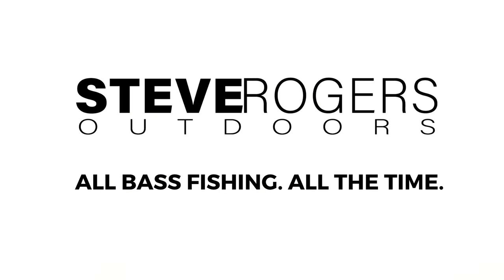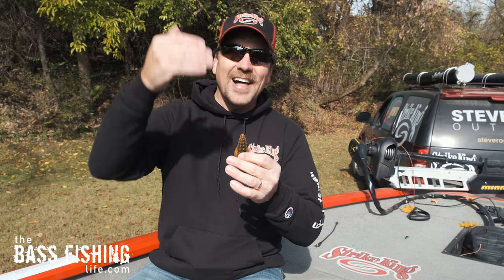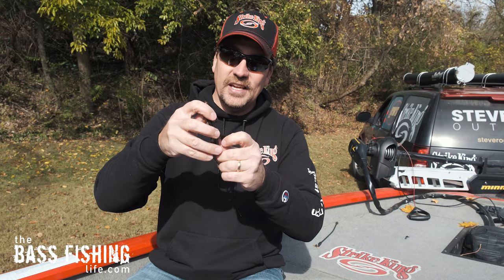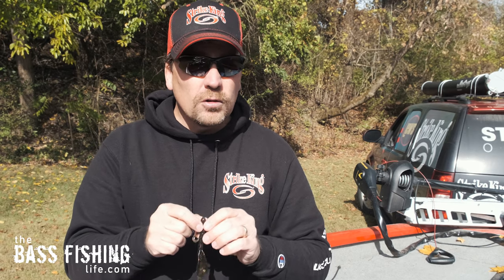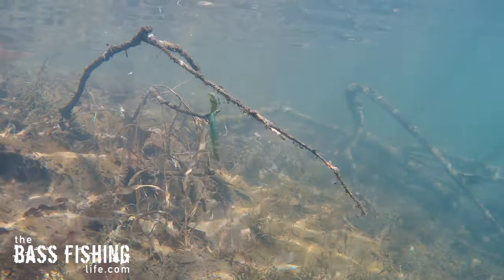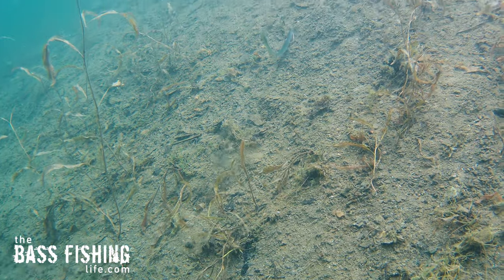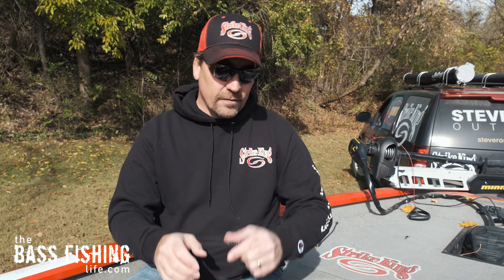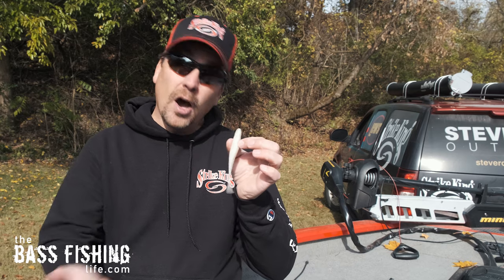5 Favorite Texas Rig Baits That Cover The Entire Water Column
These 5 Texas Rigged Soft Plastics are effective at covering the entire water column. This allows anglers to fish anything that they run across while out on the water.